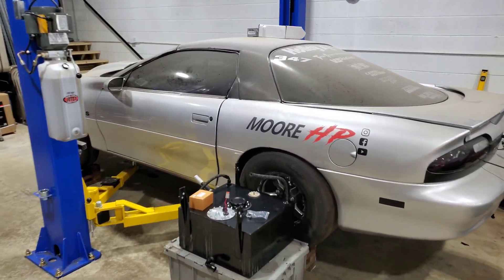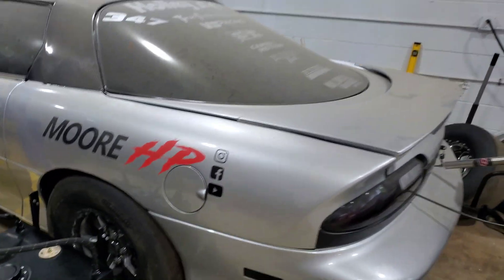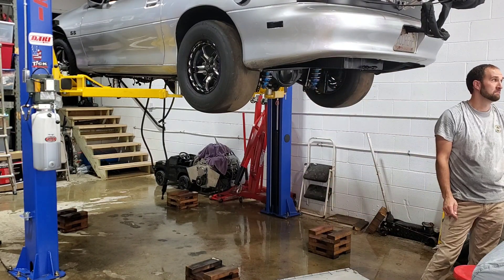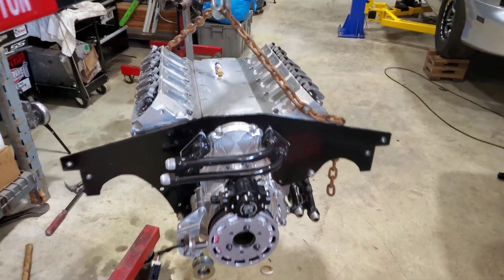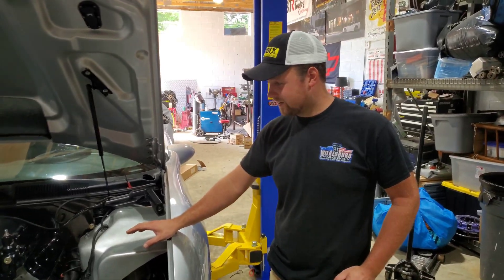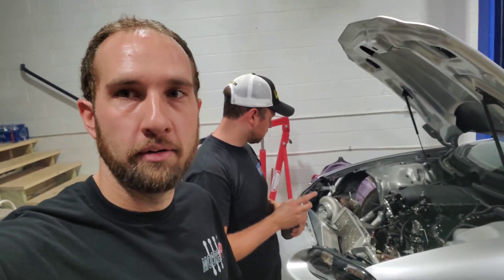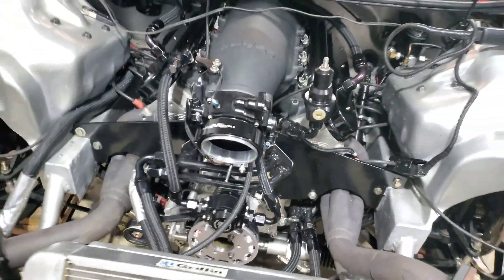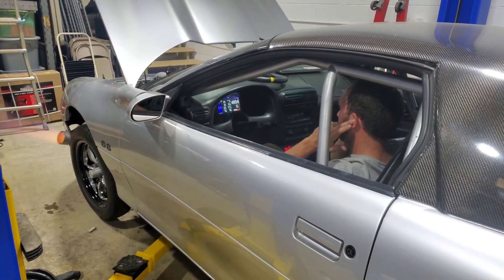First Start Up of the New 2000+HP LS Engine!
Machine work done!
Now time to get busy assembling this new 2000+HP LS Engine.

Dart LS Next SHP Pro block (Dry Decked)
Dart CCW Crank (4in Stroke)
MGP Aluminum Rods (6.125)
Wiseco Pistons (4.140 bore)
Brodix BR3 cylinder heads
Cam Motion .750 Lift Solid Roller Camshaft